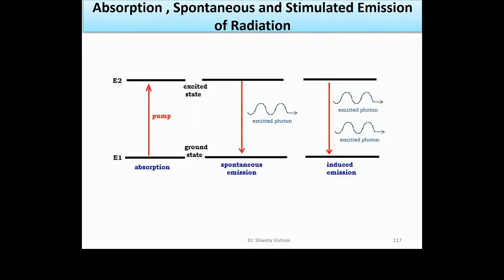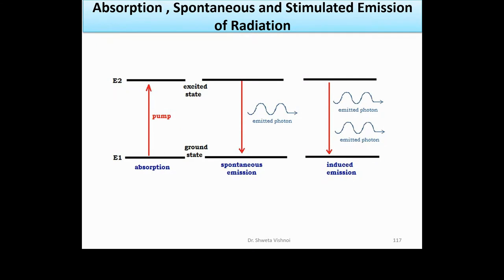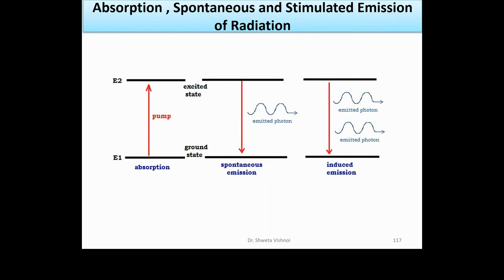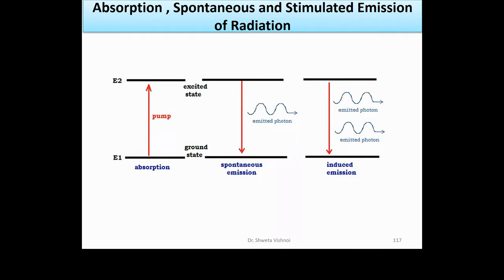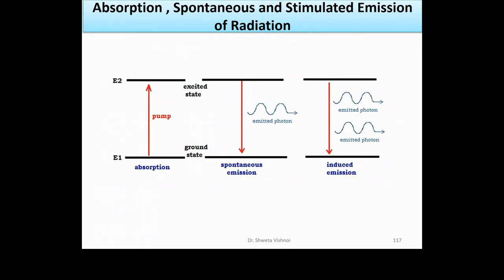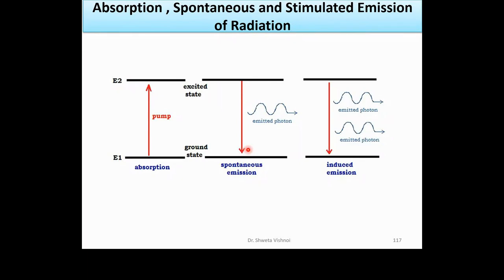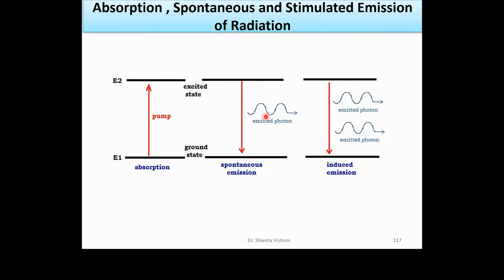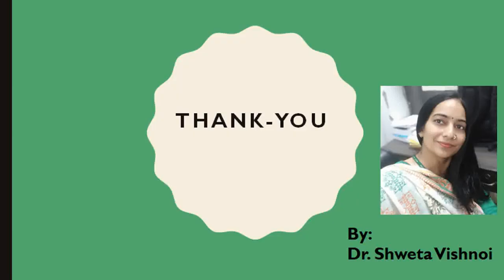LASER Lecture 2.1 Recap Lecture 1